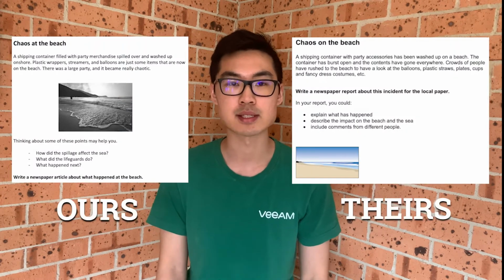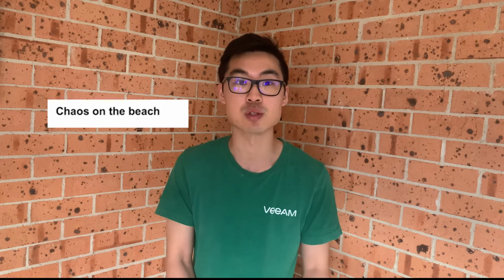Were We Right with Our 2021 NSW Selective Writing Paper?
In early 2021, our team at Bing's Academy took on the challenge of reconstructing the 2021 NSW Selective exam paper, drawing from student feedback and our own insights into what Cambridge Assessment might include. The goal was not to validate our predictive abilities when the official test paper was released in September 2021. Rather, our focus was on ensuring that students were spending their time and effort on questions that were likely to appear in the exam, as opposed to irrelevant material. The question arises: Is your tutoring approach aligned with the actual exam requirements, or are you investing time in learning topics that won't be tested?

In today's video, John delves into a side-by-side comparison of the two versions of the 2021 NSW Selective Writing papers: our reconstructed version and the official one. He will discuss the similarities and differences, offering his insights into the design and focus of the actual exam paper. This analysis aims to equip students and parents with valuable information, helping them to better prepare for similar questions that may appear in future exams.

Learn more about our one on one classes, designed to help you increase your marks without any gimmicks

At Bing's Academy, we offer personalised one-on-one tutoring in NSW. Our classes are tailored to each student's goals, whether it's catching up, getting ahead, or preparing for a particular exam like Selective. We focus on meaningful improvement, not quick fixes. Welcome to Bing's Academy.